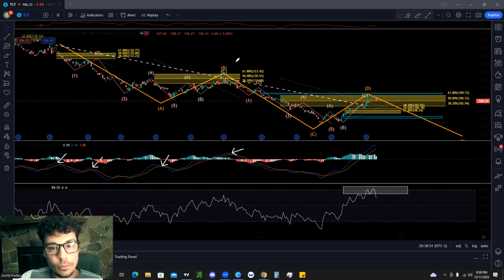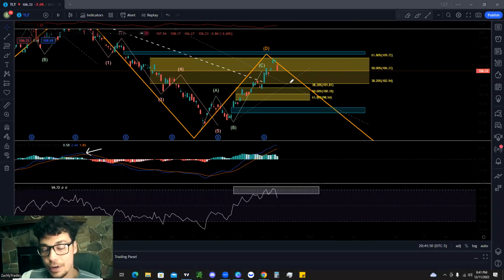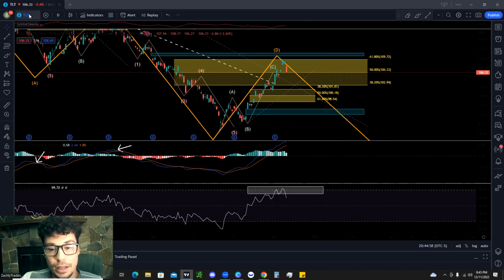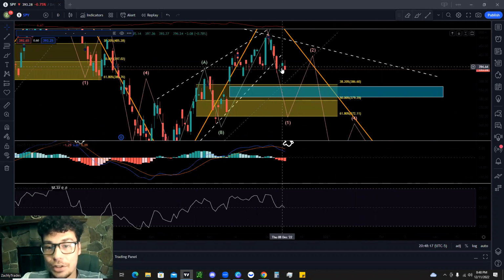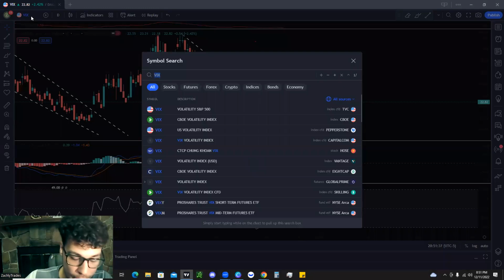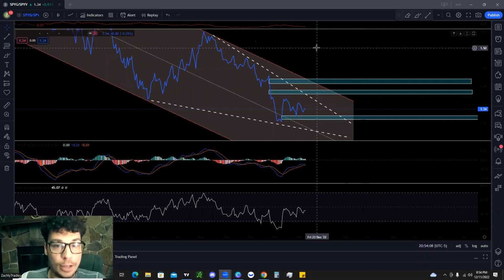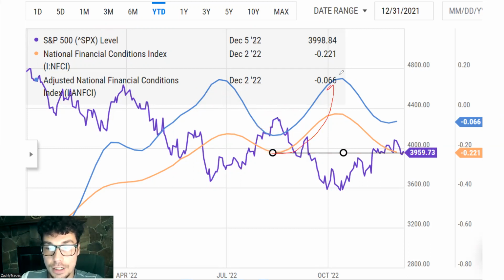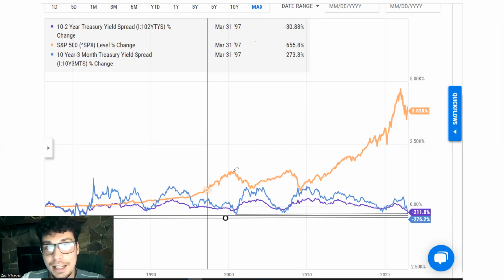🚨 CPI REPORT 🚨 - (TLT) (TNX ) (HYG) (SPY) Market Analysis